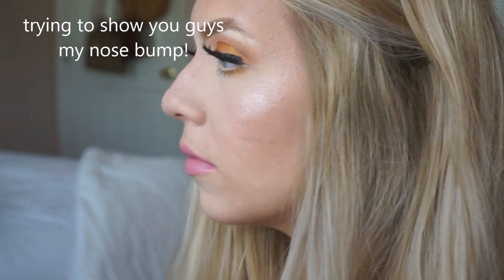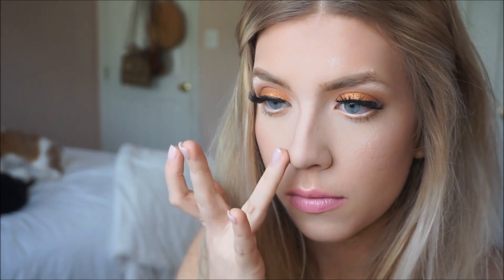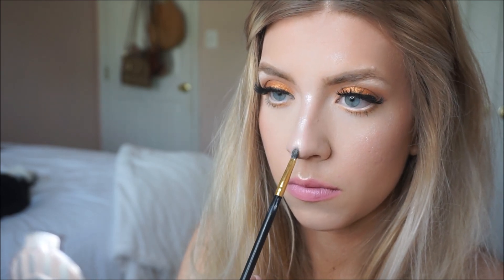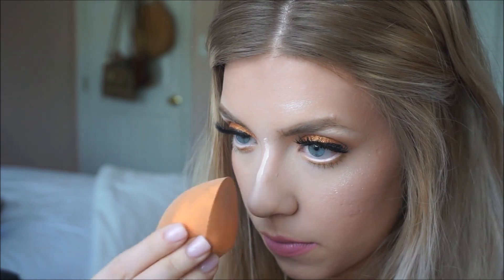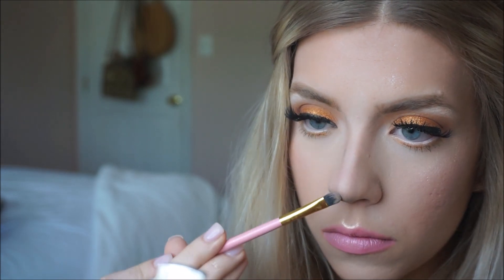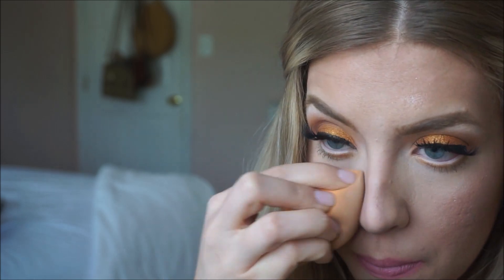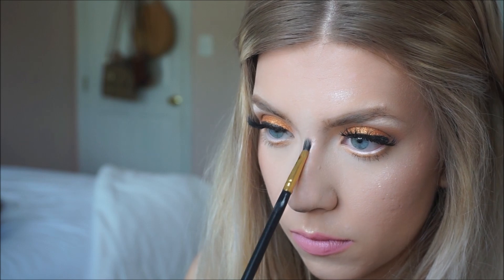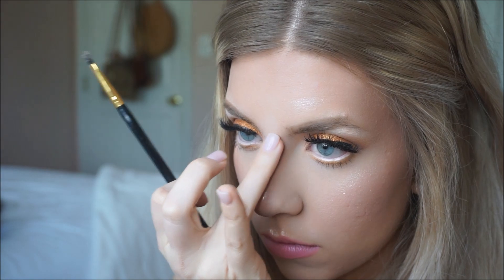HOW TO USE HIGHLIGHTER TO HIDE NOSE BUMP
Hi everyone!!
Hope you all have a great weekend! I wanted to share some tips and tricks I've learned by hiding the bump in my nose with the use of highlighter and a good contour! This is just something that works for me and hopefully can help you as well :-)

PRODUCTS USED:

NOSE:
Tarte Shape Tape Concealer
ABH Brow Duo (Shade Taupe)
Colourpop Gnome Loose Powder Highlighter